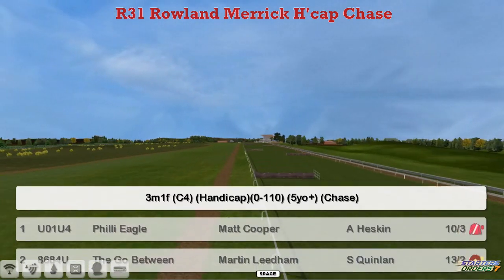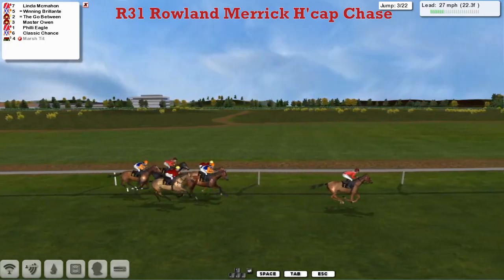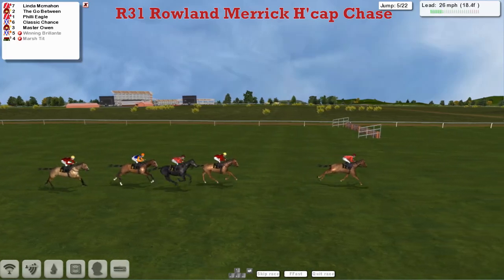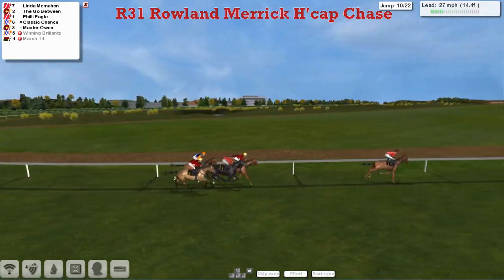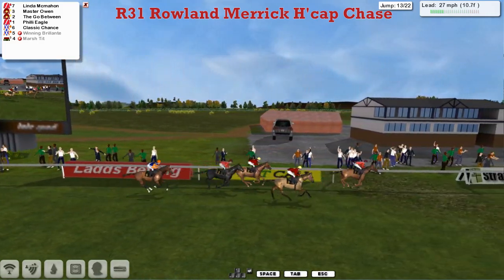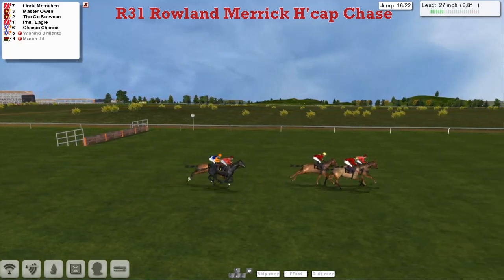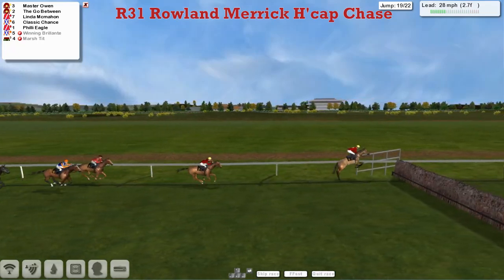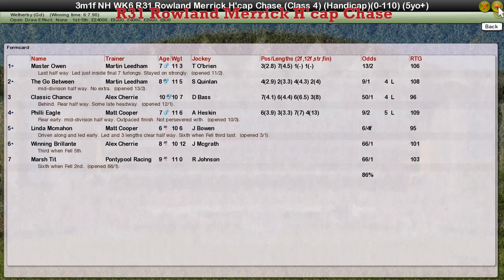NH WK6 R31 Rowland Merrick H'cap Chase